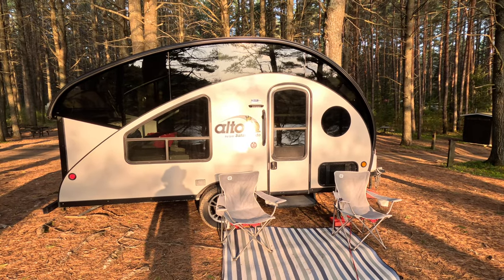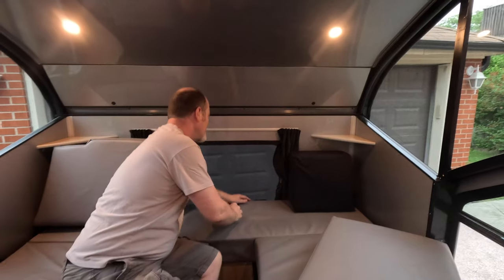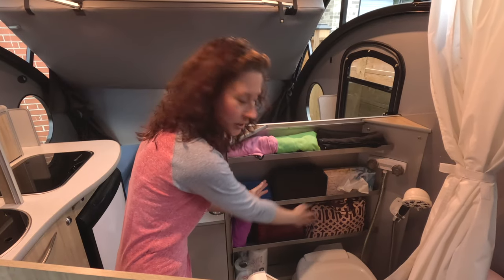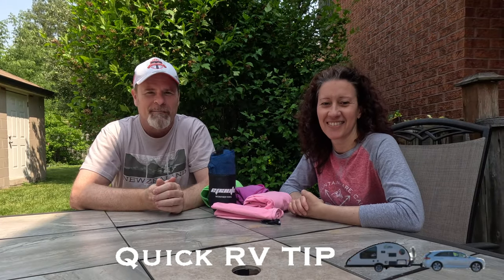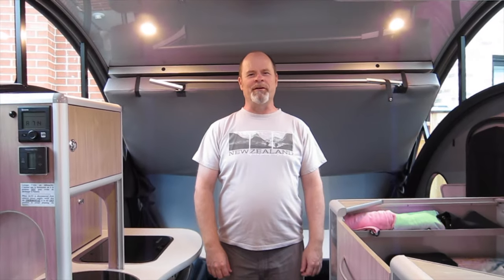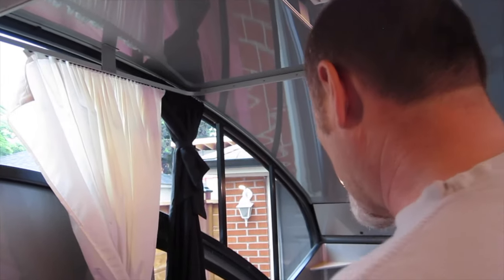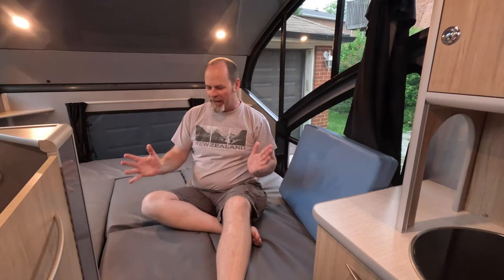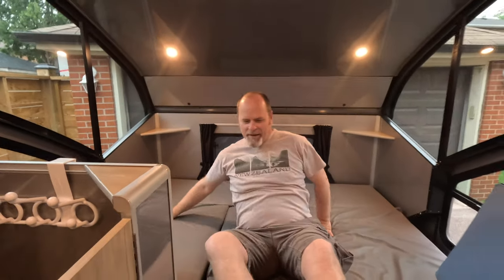Safari Condo Alto R1723 Teardrop RV Part 2: folding caravan travel trailer w/ bunks and bathroom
We are amazed at the number of people who watched our lightweight Safari Condo Alto R1723 teardrop travel trailer walkthrough video, and we got a ton of questions in the comments. So check out this more in-depth tour of our lightweight folding bunkhouse camping caravan!

We'll answer all the questions we got about:
curtains, windows, ceiling height, bathroom storage, clothes storage, bed size and, of course, that crazy price which we actually think isn't that crazy.

Travel trailers you can pull with a car!

LINKS TO OUR FAVOURITE GEAR

RVING GEAR:

Men’s Canada
Women’s USA
Women’s Canada

RV BIKE RACKS

*This Arvika code is valid for all RV bike racks EXCEPT for Safari Condo trailers. Contact Safari Condo directly for information on retrofitting an Arvika bike rack if your Alto didn’t come with one from the factory.

KAYAKS

Our 2 Person Pink/Orange Inflatable Kayak (best value of the 3 boats we own):

Our 2 Person Yellow Inflatable Kayak (great if you just want to try kayaking):

Our 3 Person Inflatable Kayak (great if you need 3 seats):
USA Link: not available from Decathlon USA! They do have a 3 seat kayak, but it’s made of a material that I would NOT recommend for RVing since it’s hard to dry off.